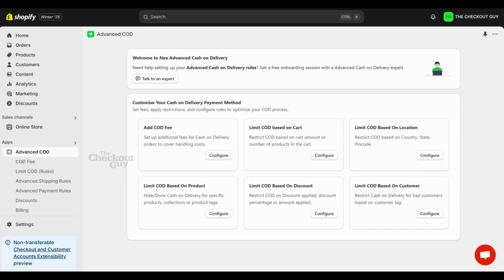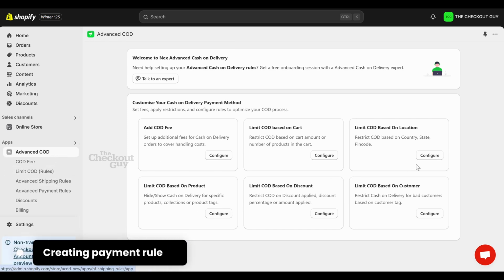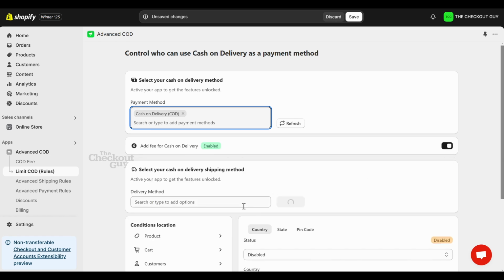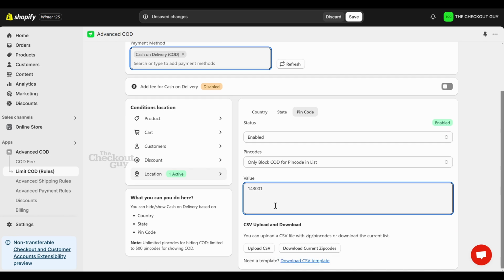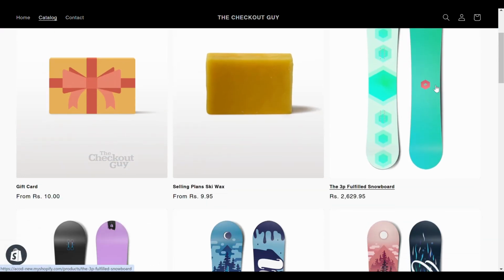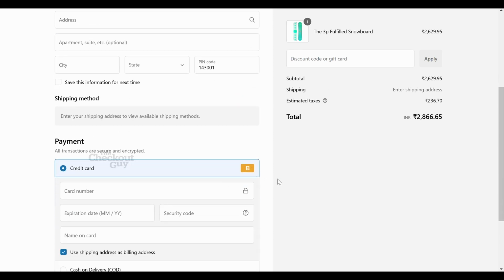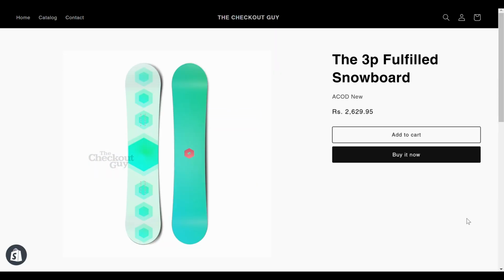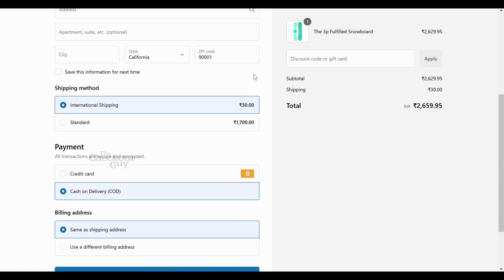How to Hide Cash on Delivery based on Pincode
In this tutorial, I’ll show you how to restrict the "Cash on Delivery" payment option so it’s available only for specific pin codes. This is helpful if you want to manage COD availability more granularly based on your delivery areas!

⏱️ **Timestamps:**
00:00 - Introduction
00:07 - Install the Advanced Cash on Delivery App
00:13 - Open the Advanced Cash on Delivery App
00:16 - Configure Limit COD based on Pin code
00:20 - Select Your COD Payment Method
00:24 - Add Additional COD Fees (Optional)
00:34 - Click on Pin code and Enable the Feature
00:36 - Select only Block COD for the pincodes in list
00:42 - Add Pincodes
00:47 - Save Your Changes
00:52 - Testing the Setup
00:54 - Add a Product to the Cart
01:01 - Test an Address with an Allowed Pin Code
01:22 - Test an Address with a Restricted Pin Code